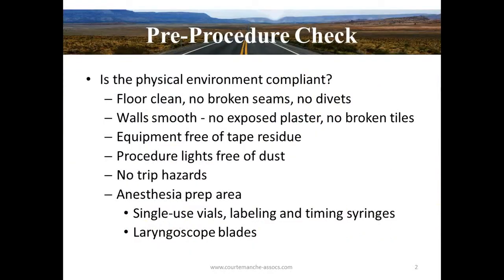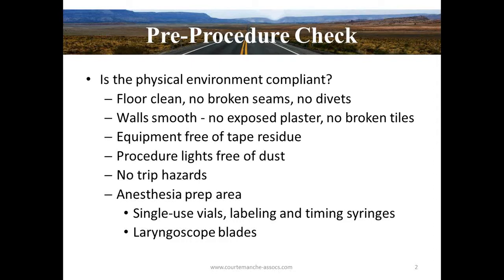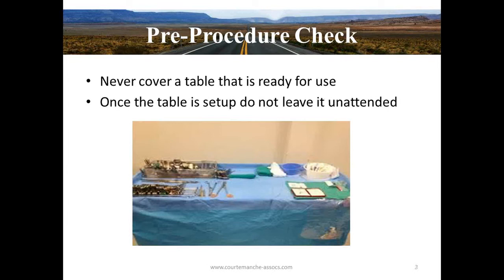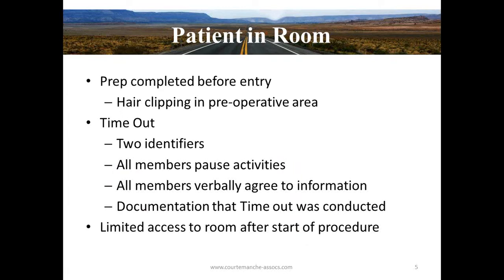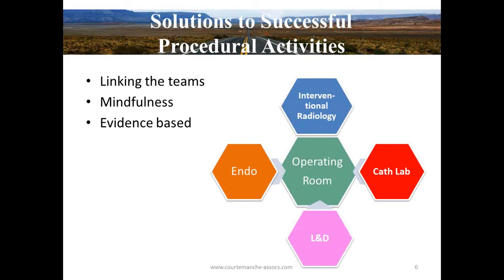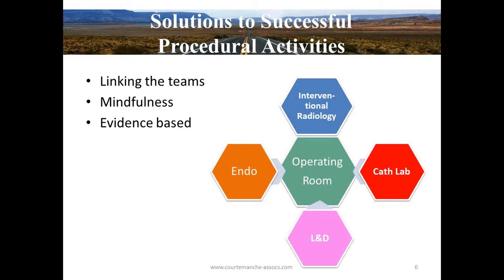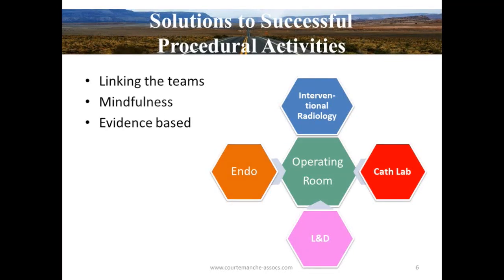Effective Tracing of Procedural Areas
Trace the path to effective care.  Join us to learn more about how to keep patients safe in procedural areas.
Presented by: Nancy McLean